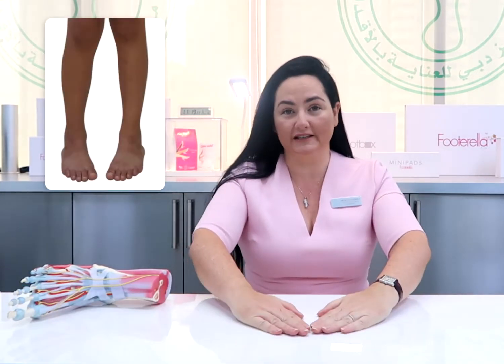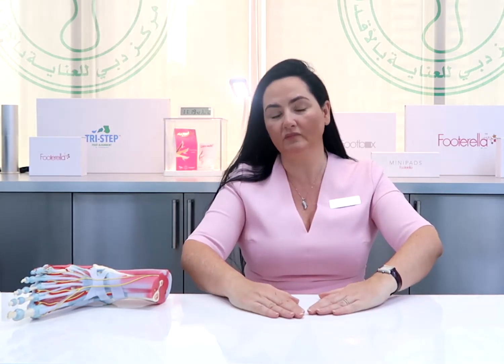Foot Talk Fridays: Episode 13 - Intoeing